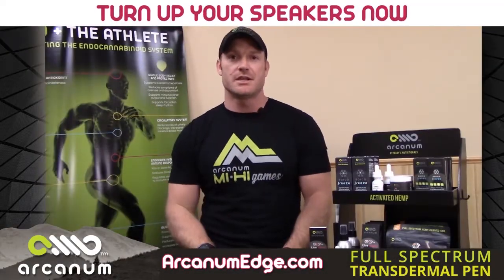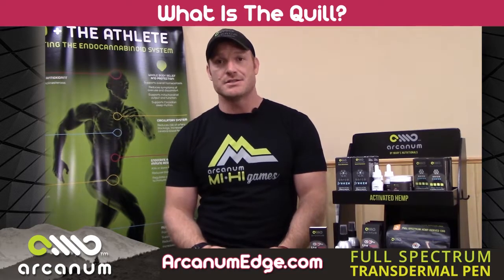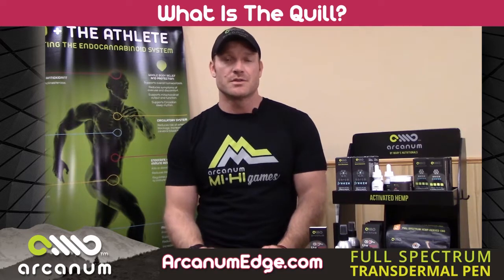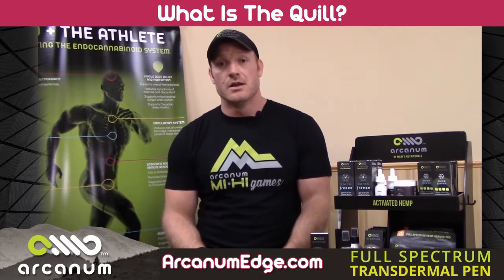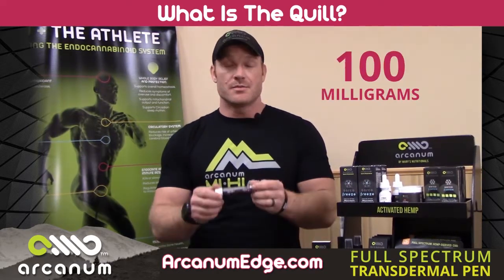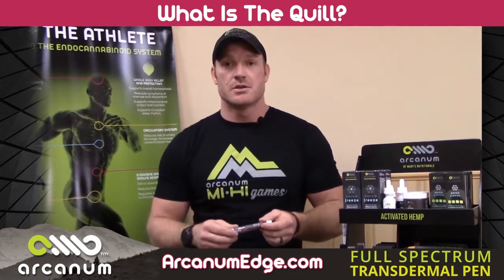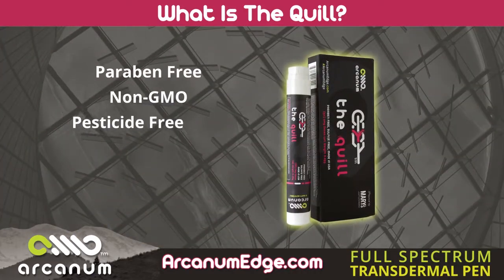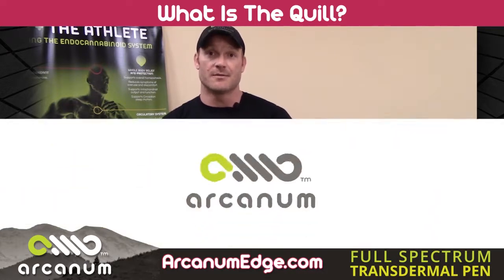What is The Quill? Transdermal CBD - Full Spectrum Hemp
- Lab Tested Full Spectrum CBD.

  - Upregulate your Endocannabinoid System with patented gel pen delivery of cannabinoid supplementation

  - 50 precise 2mg doses of activated hemp in every application

  - Relief in as little as 5 minutes

  - Transdermal delivery for more accurate dosage control and better absorption without the stress on your internal systems

  - Designed to be used as daily Endocannabinoid support—we recommend using The Quill 2-4 times per day.

  - Paraben Free, Sulfate Free, Non-GMO and Made in the USA

Recover without stressing your internal system with our innovative transdermal delivery-avoid first pass metabolism, convenient and easy to use, reduced toxicity in the body, decreased dosing frequency and continual release proving improved efficacy and dose control

  - Effective transdermal delivery and nerve support.

  - Support healthy recovery, overuse, dis-ease in the body.

  - Targeted delivery system of transdermal nutrients.

  - Replace harsh pharmaceuticals with The Quill’s discrete delivery of natural healing ingredients.